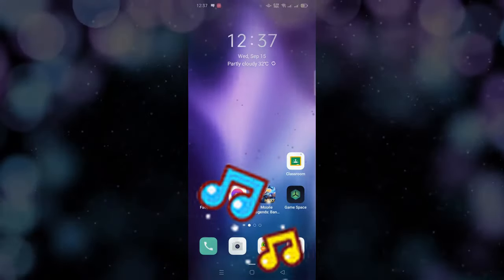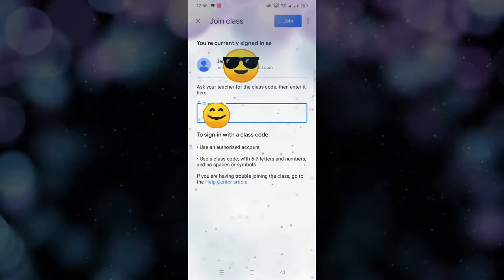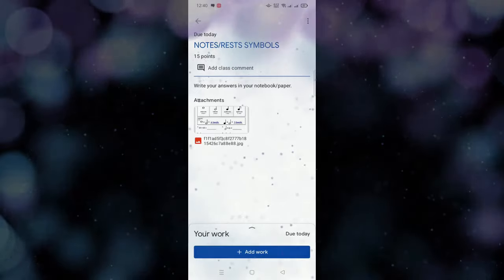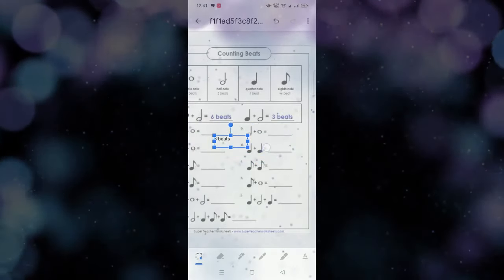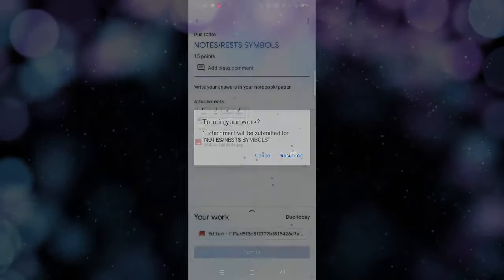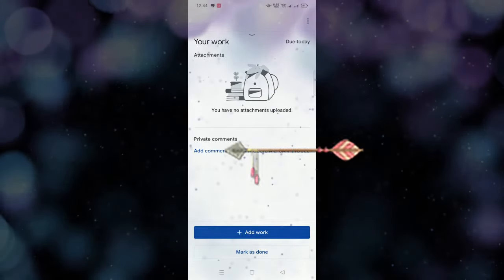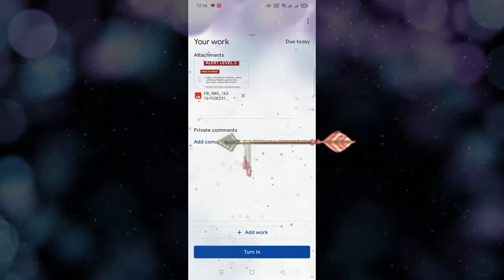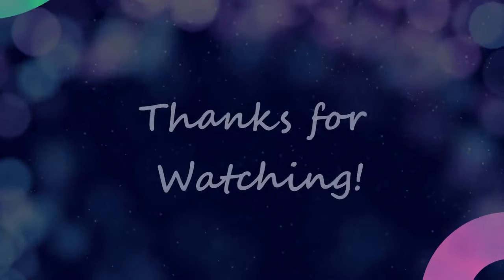PAANO MAG-JOIN AT MAGPASA NG ASSIGNMENT SA GOOGLE CLASSROOM / ELEMENTARY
Just a simple tutorial sa pagpasa ng assignment sa google classroom